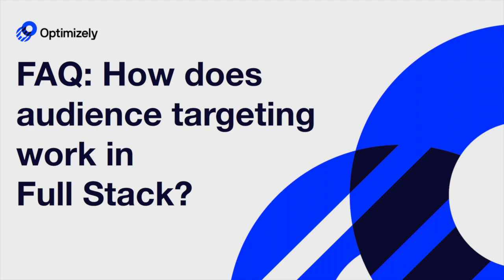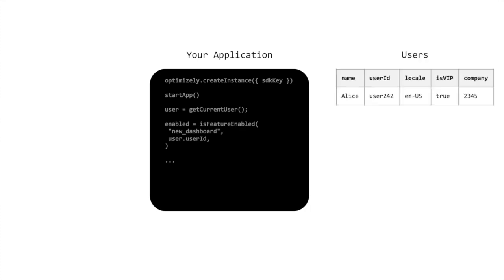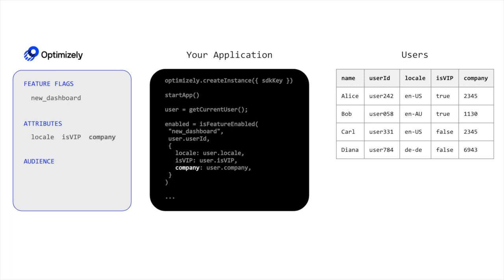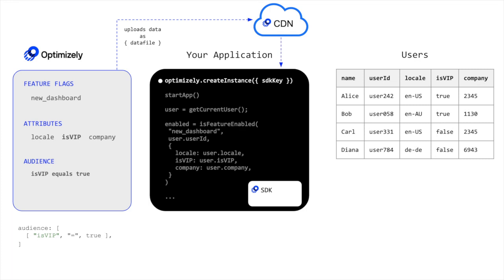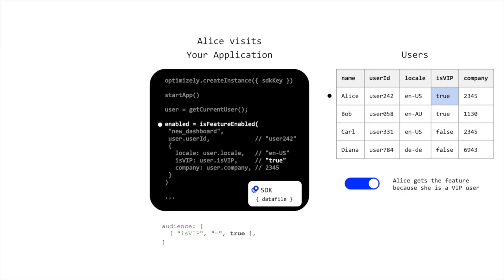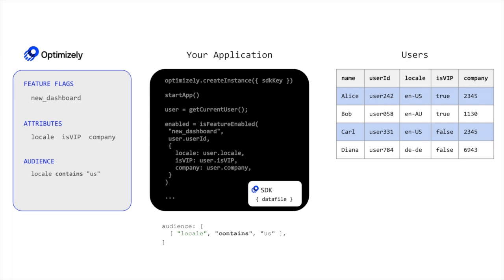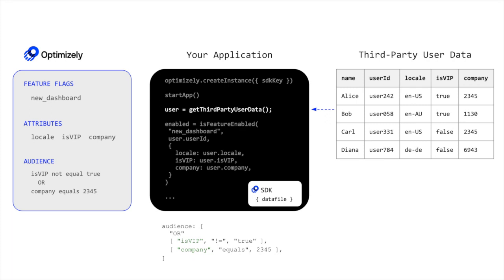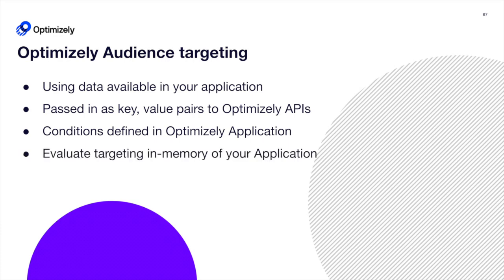How does Audience targeting work in Optimizely Full Stack?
Optimizely Full Stack makes fast and flexible in-memory audience targeting decisions by accepting user attributes as key value pairs to its SDK APIs which can be evaluated against a condensed JSON definition of audience conditions. Checkout the video to see this visually!

by Asa Schachar
Principal Developer Advocate @ Optimizely